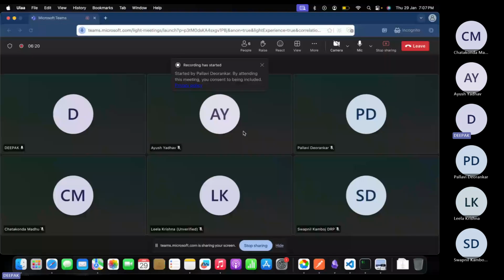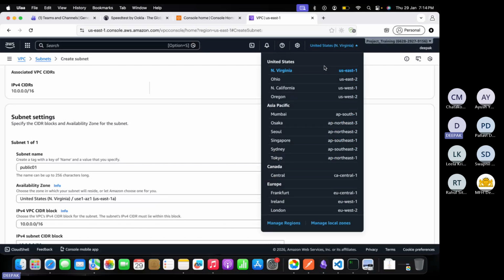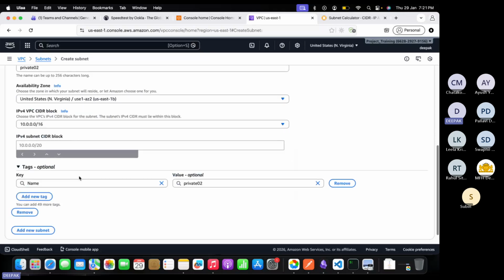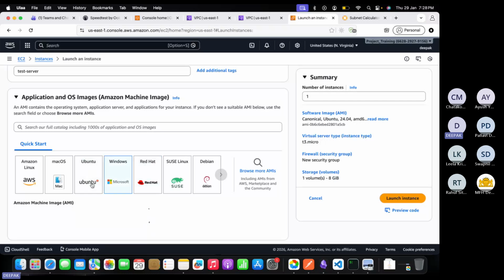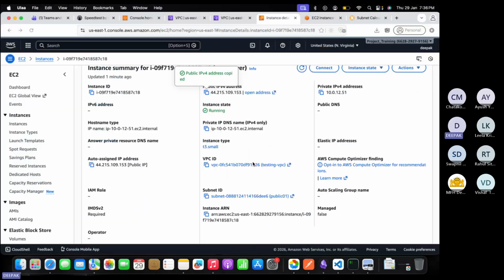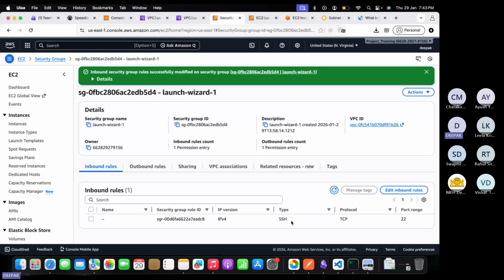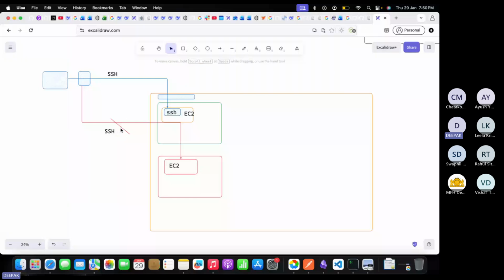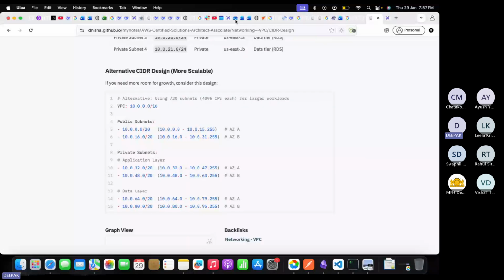FCP Project Session 6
🗃 Client Projects -
✓ T-Mobile, USA

🏆 Benifits-

1 .Live Business Client projects (Ex: Wipro, IBM, Apple Inc, Jio etc)
2. Beginners to Advanced Free Training & Labs covering all Topics
3. Access to LMS for Completed Projects
4. Access to Client Interviews & FAQ's

Here is the structured timeline summary for the session:

FilmCastPro CI/CD Kubernetes React Deployment
Session Timeline – 29 Jan 2026

0:00 – 0:40 | Session Introduction

Trainer welcomes participants.

Context for new members:

Project is in infrastructure deployment phase.

Two architecture approaches:

ECS-based deployment.

EKS-based deployment.

0:40 – 1:30 | Recap of Networking Concepts

Review of previous session topics:

VPC fundamentals.

CIDR ranges.

Subnet creation.

Planned architecture:

2 public subnets.

2 private subnets for applications.

Additional private subnets for databases.

1:30 – 3:10 | CIDR Design Overview

Trainer shows CIDR planning document.

Each subnet:

Approx. 4000 IP addresses.

Emphasis:

Concept understanding over memorization.

CIDR calculators can be used.

3:10 – 5:10 | VPC Creation (Practical Demo)

Steps performed:

Open AWS console.

Search and open VPC service.

Select region (Virginia).

Create VPC manually.

Assign CIDR block.

Result:

New VPC created.

5:10 – 7:30 | Subnet Creation (Public Subnets)

Steps:

Create Public Subnet 01 in AZ 1A.

Assign CIDR range.

Create Public Subnet 02 in AZ 1B.

Assign next CIDR range.

Concept explained:

Regions vs Availability Zones.

Multi-AZ design for high availability.

7:30 – 14:50 | Private Subnet Creation

Steps:

Create Private Subnet 01 in AZ 1A.

Create Private Subnet 02 in AZ 1B.

Assign CIDR ranges.

Result:

Four subnets created:

Two public.

Two private.

14:50 – 18:30 | Route Tables and Internet Gateway

Steps:

Create Public Route Table.

Associate public subnets.

Create Private Route Table.

Associate private subnets.

Create Internet Gateway.

Attach IGW to VPC.

Add route:

0.0.0.0/0 → Internet Gateway.

Outcome:

Public subnets gain internet access.

18:30 – 20:40 | Public vs Private Subnet Behavior

Public subnet:

Traffic flows via IGW.

Direct internet access.

Private subnet:

No direct internet connectivity.

Requires NAT Gateway.

20:40 – 28:40 | EC2 Instance Creation

Select Ubuntu OS.

Choose instance type.

Create key pair.

Place instance in public subnet.

Enable public IP.

Launch instance.

Concepts explained:

EC2 basics.

Instance types.

Key pair authentication.

SSH access methods.

28:40 – 31:20 | Public vs Private Server Connectivity Test

Create second EC2 in private subnet.

Attempt SSH connection:

Public server: successful.

Private server: failed.

Reason:

Private subnet not connected to internet.

31:20 – 34:30 | Port and Connectivity Testing

Use telnet to test connectivity.

Explanation:

Port 22 used for SSH.

Results:

Public server: connection successful.

Private server: connection timeout.

34:30 – 40:30 | Security Group Demonstration

SSH rule removed from security group.

Connectivity fails even for public server.

Trainer re-adds rule:

Allows SSH from specific IP.

Demonstrates:

Whitelisting IP addresses.

Security group behavior.

40:30 – 44:40 | Bastion Host Concept

Question from participant:

Can private server be accessed via jump server?

Trainer explains:

Public server can act as bastion host.

Access path:

Internet → Public server → Private server.

44:40 – 49:50 | NAT Gateway Setup and Testing

Steps:

Create NAT Gateway.

Attach Elastic IP.

Add route in private route table:

0.0.0.0/0 → NAT Gateway.

Test results:

Internet cannot access private server directly.

Public server can access private server internally.

Key concept:

NAT allows outbound traffic only.

49:50 – 51:20 | NAT Gateway Use Cases

Used for:

OS updates.

Package downloads.

External API calls.

Common design:

Databases in private subnet for security.

51:20 – 53:30 | Session Wrap-Up

Trainer summarizes networking concepts:

VPC.

Subnets.

Route tables.

Internet Gateway.

NAT Gateway.

Regards,
Technilix.com